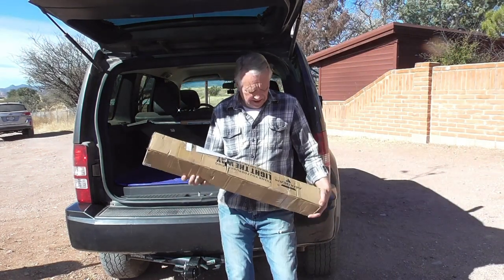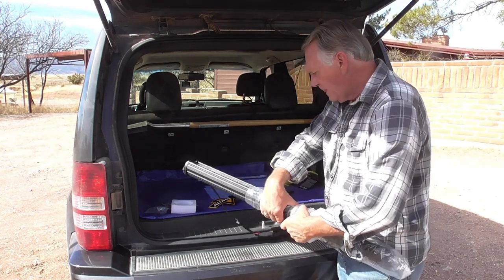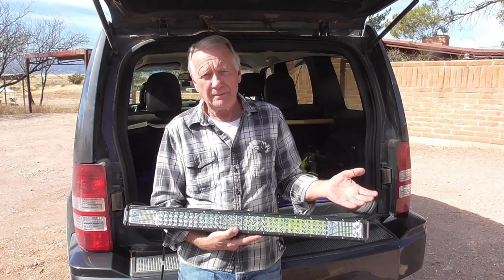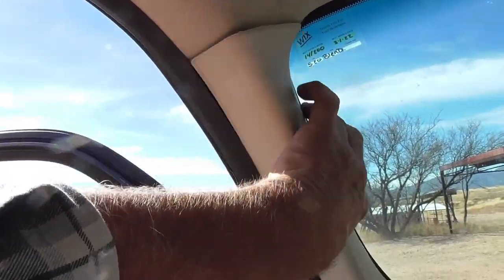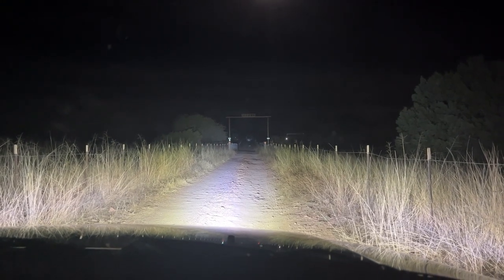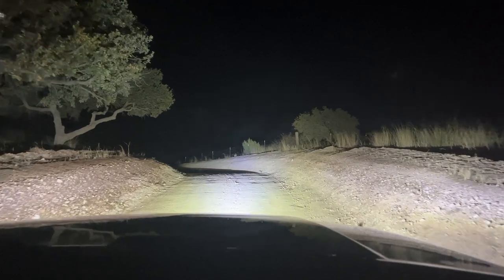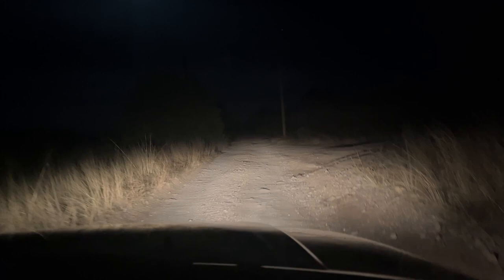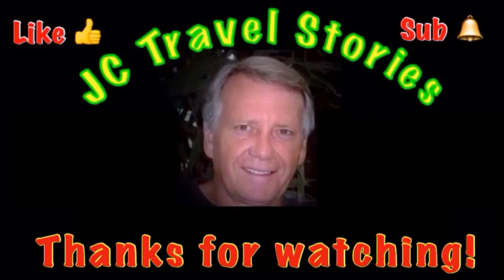Auxbeam Sideshooter. Bright!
Light the night with the Auxbeam Sideshooter light bar.  Game changer for off road 4x4 at night.  Retired life in Ajijic, Mexico on Lake Chapala. RV Life.  Projects in the mountains of central Mexico, our USA travels in a 40' Monaco motor home, or whatever else is on my mind today.  :)